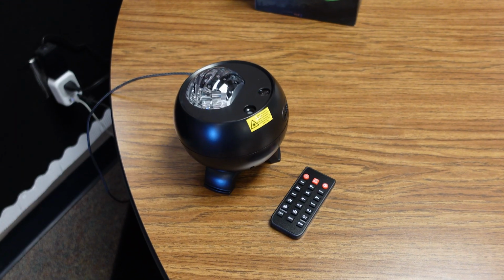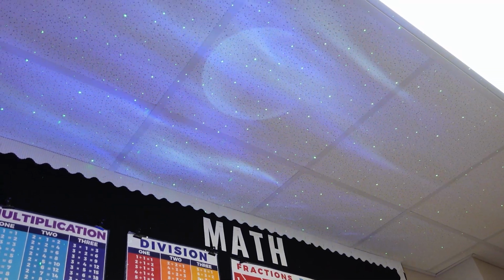Winter Wonderland Themed Math Lesson Easy & Engaging | Falling in Love With Teaching Again VLOG 64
Are you ready for another transformation room lesson?! This winter wonderland themed math lesson for adding and subtracting fractions and mixed numbers was so easy to plan and prep and my students LOVED it! We went fishing for fractions, had a snowball fight, played ice hockey, and more for a hands-on and engaging lesson. If you want all the details of the lesson and the printable resource for FREE, check out this behind the scenes vlog!

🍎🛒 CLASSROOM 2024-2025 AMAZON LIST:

CHAPTERS:
0:00 Intro
0:46 Winter wonderland classroom transformation details
3:09 Frosty fractions math lesson walkthrough
9:59 Setting up the lesson
15:01 How to adapt this for your classroom
16:54 Transformation room reflection
21:50 Outro

🎣 MAGNETIC FISHING POLES:

🏒 HOCKEY PENCILS AND ERASERS:

🌟🌌 STAR PROJECTOR GALAXY LIGHT:

🍎🛒🖤 CLASSROOM AMAZON WISHLIST: